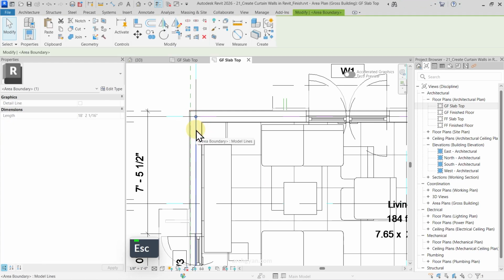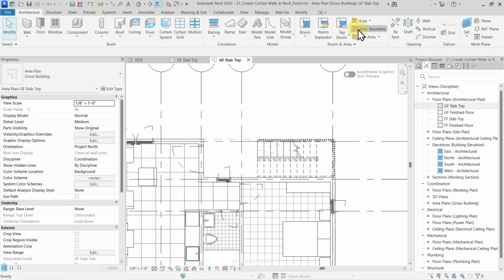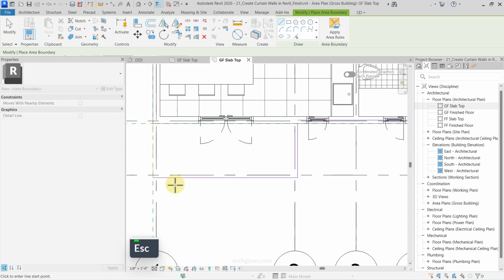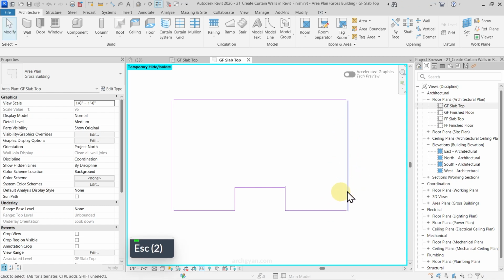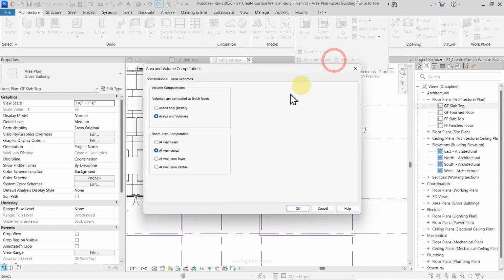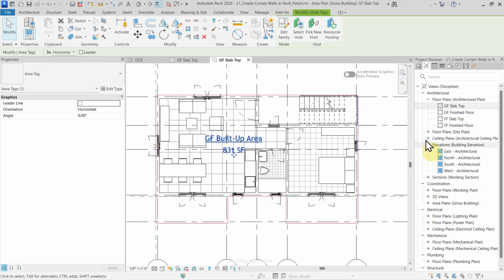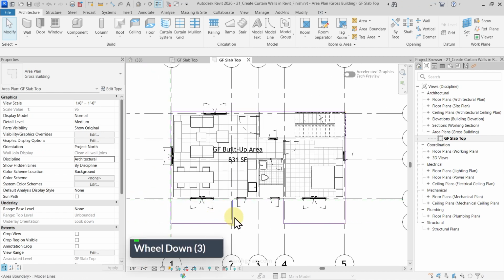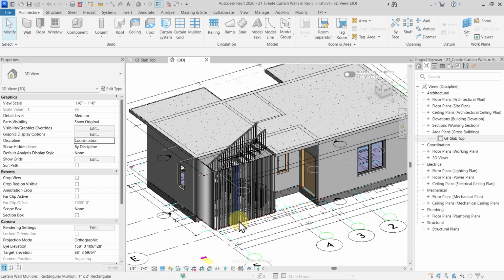Defining Areas in Revit – Part 2 | Archgyan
In this Revit tutorial, you'll learn how to defining areas in revit – part 2.

⏱️ Timestamps:
0:00 Introduction